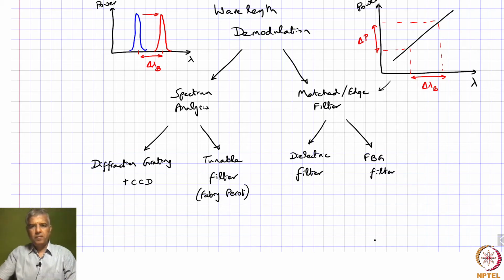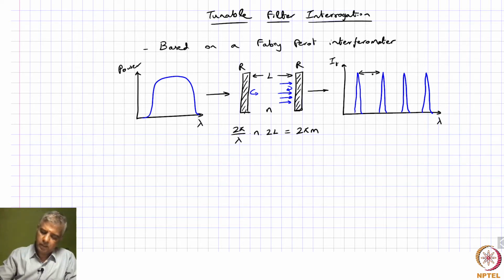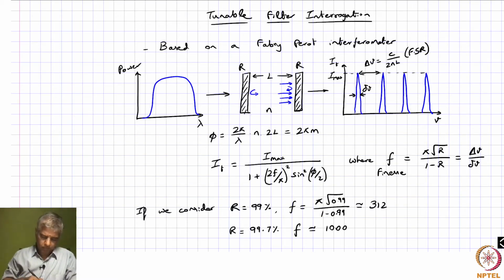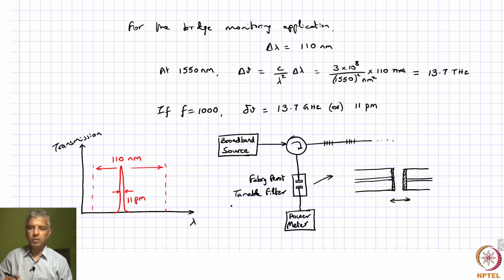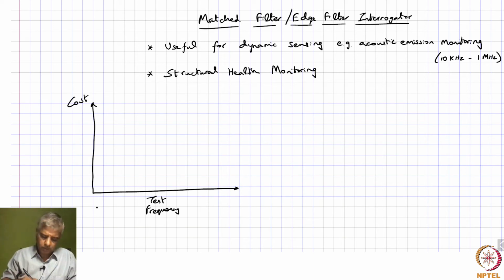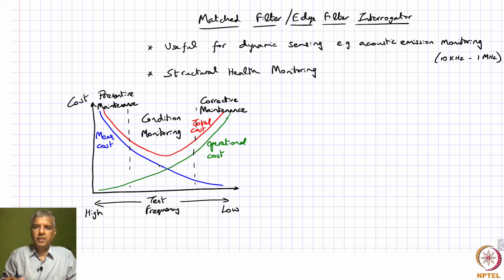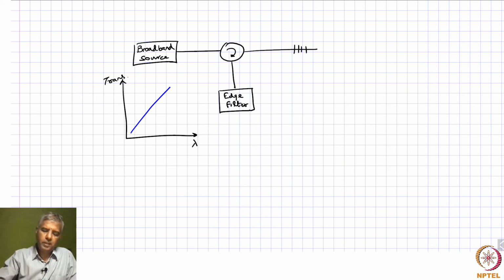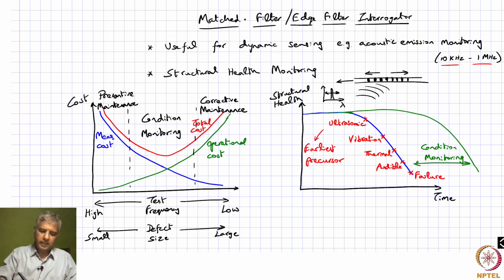Wavelength modulated sensors - 6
Interogation of FBG sensors: tunable filter interrogation and edge filter interrogation